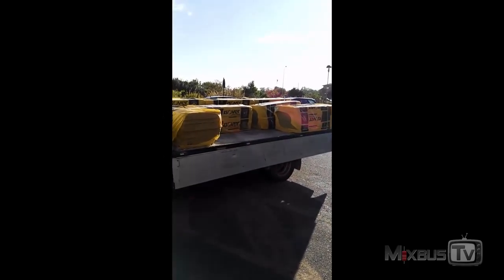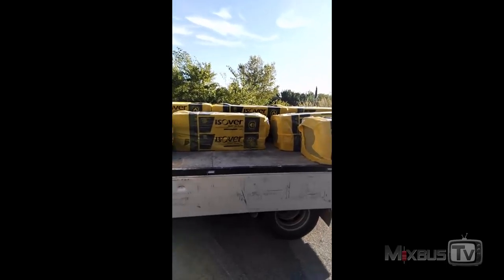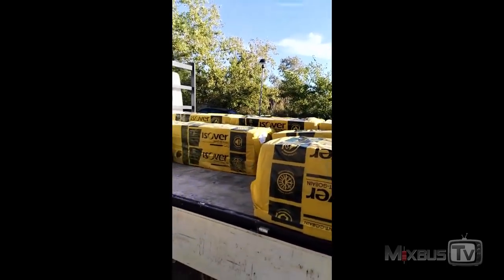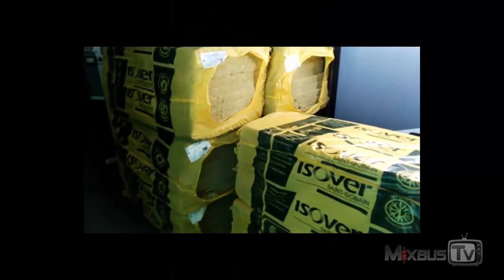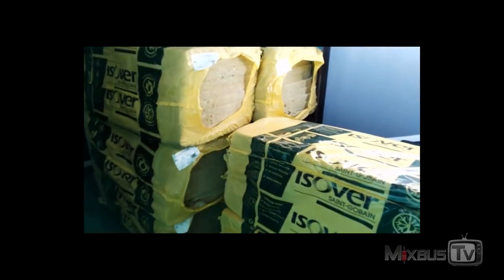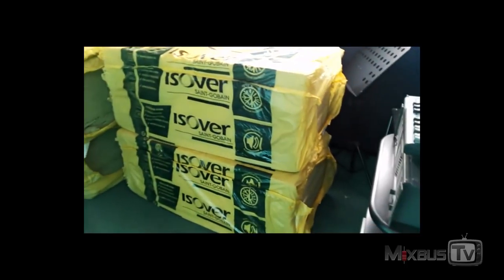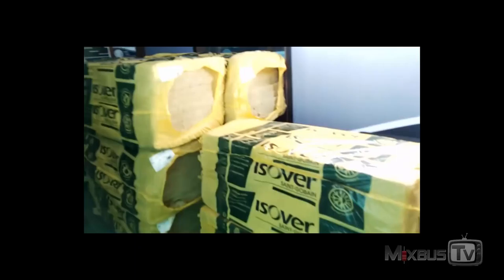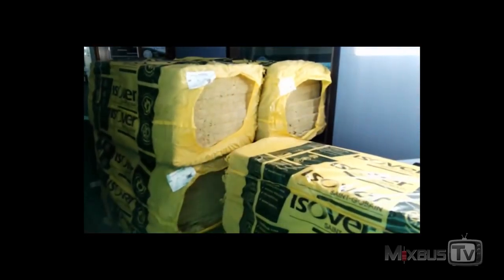New Control Room at Mixbus Tv - Best buget material for bass trap and room acoustic treatment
🔥Bella Kelly's Single/Video Throat 🔥 Free Plugins & Discounts Best Budget Recording Gear

New control room at MixbusTV! This short clip to introduce you to the upcoming series, building the new control room, David shows us the first batch of rookwool being unloaded at the studio